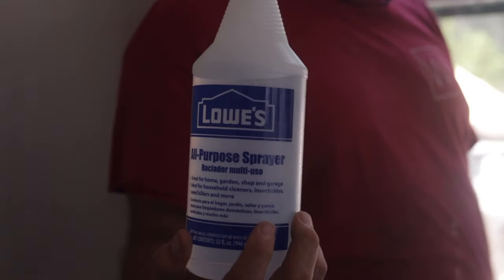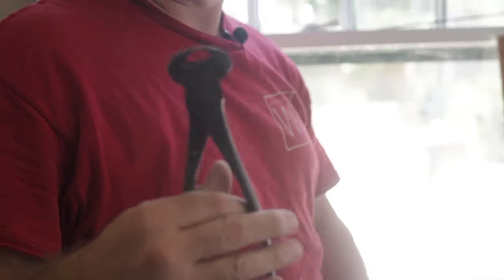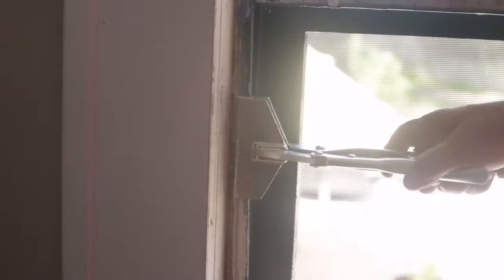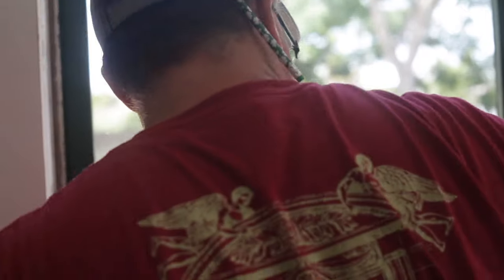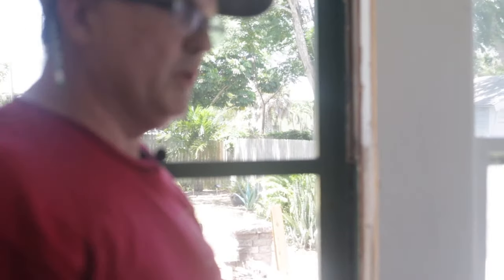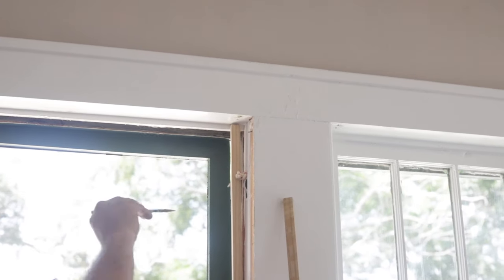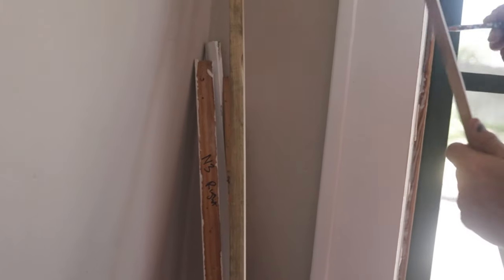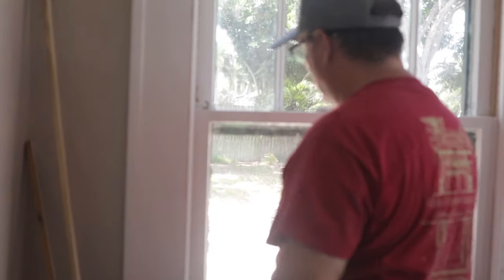Method for the Wood Window Mechanical Makeover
The Mechanical Makeover is the foundation of all successful historic rebuilds. It is the set up that allows one to quickly isolate the sash from the frame and begin refurbishing. We put this video together in hopes that it will give you, the viewer, a more pleasurable working experience.